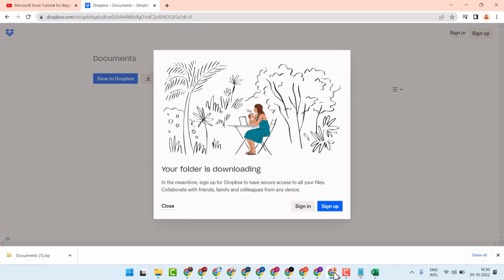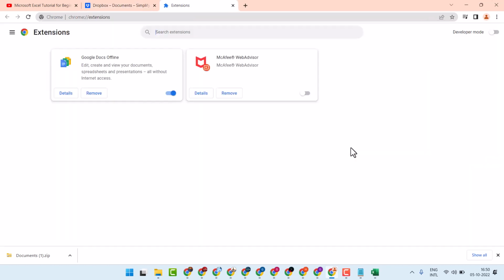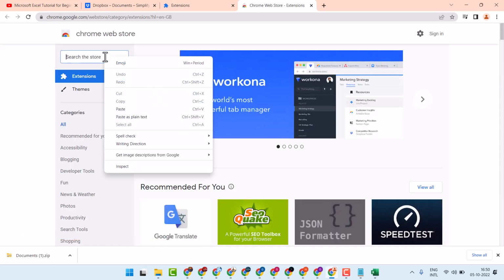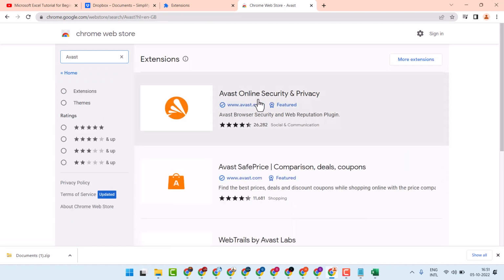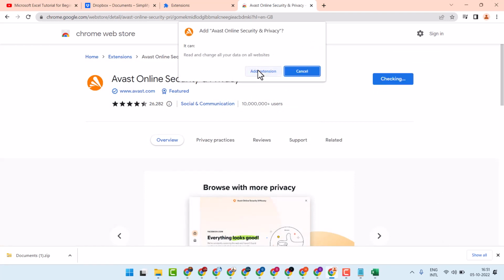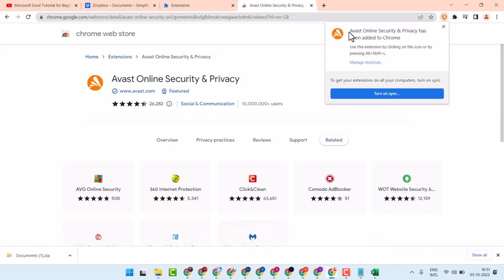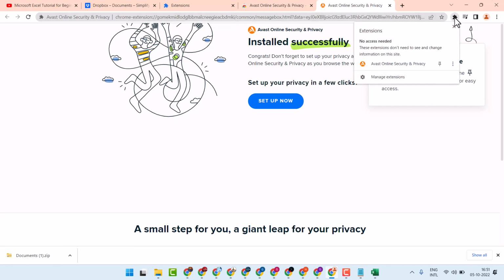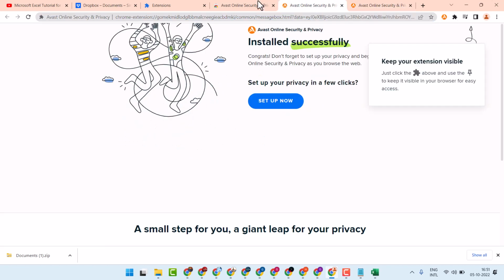How to Install Avast Extension to Google Chrome